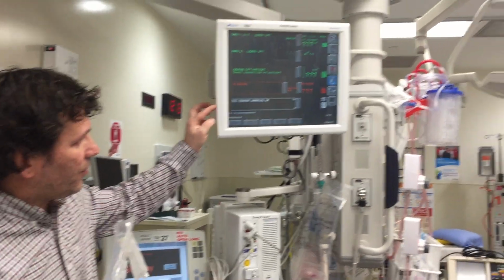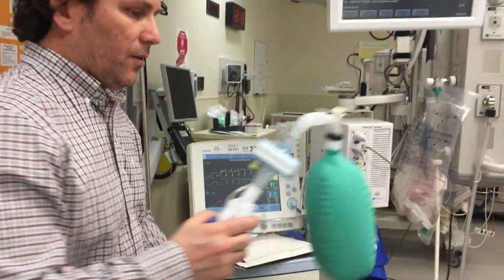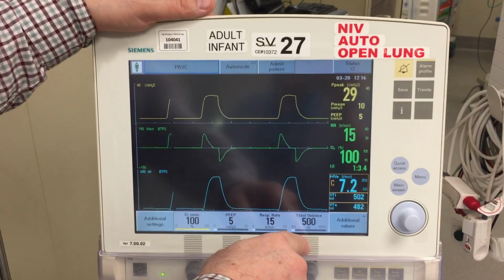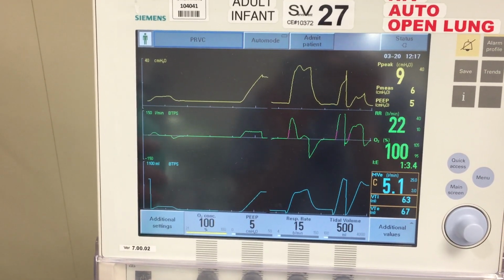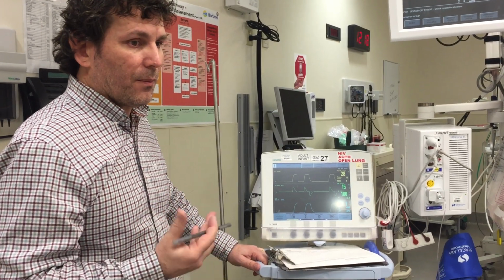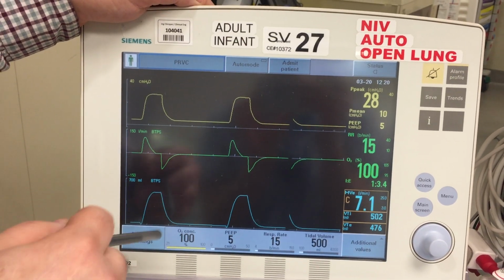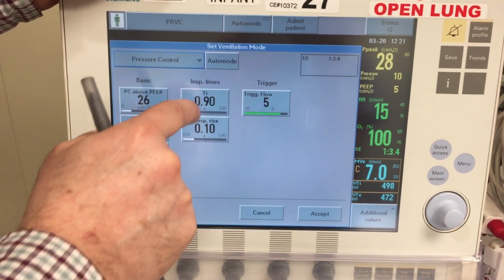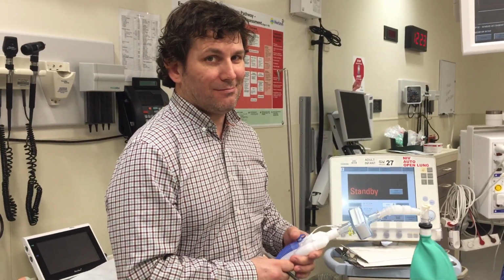SJRHEM Ventilator Settings 2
Senior Respiratory Therapist, Mike Campbell, provides a basic introduction to ventilator settings. 2 of 2. COVID-19